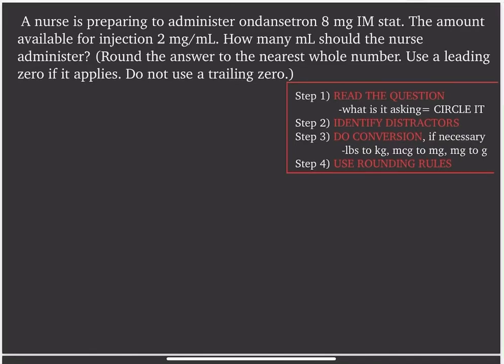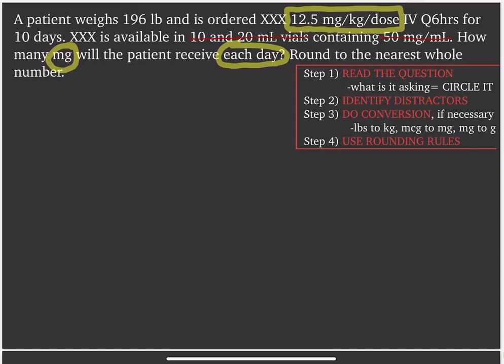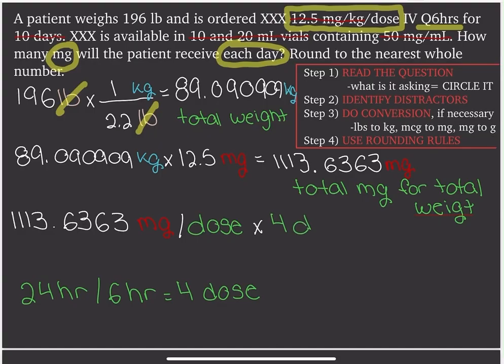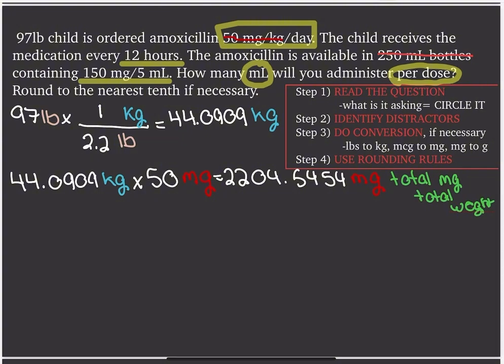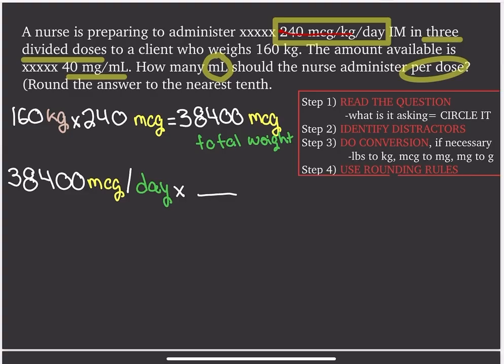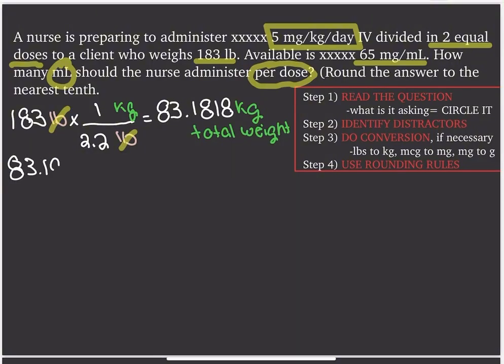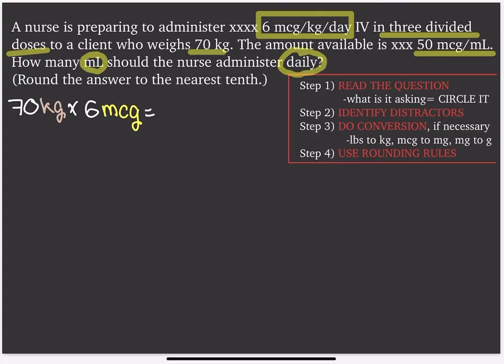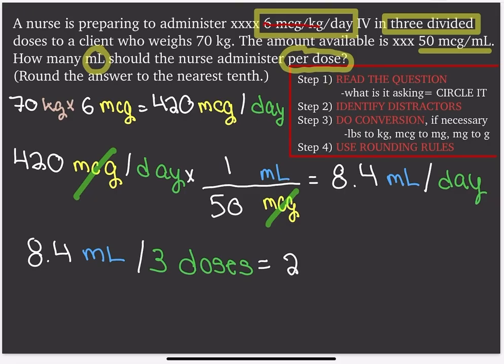Dosage Calculations Using Dimensional Analysis